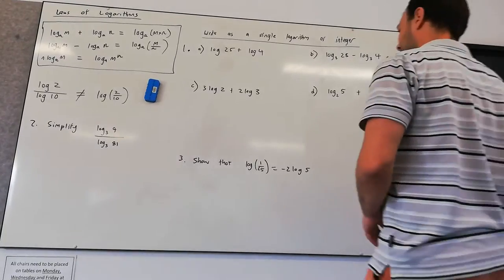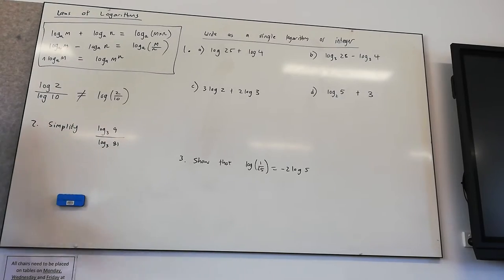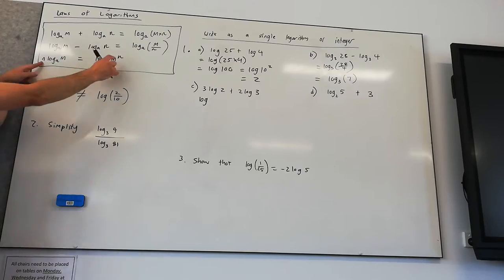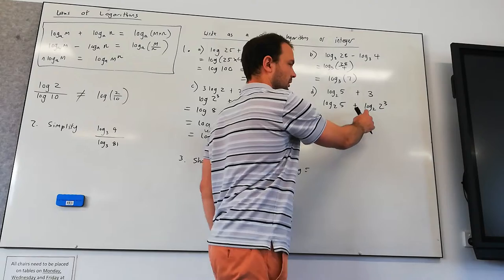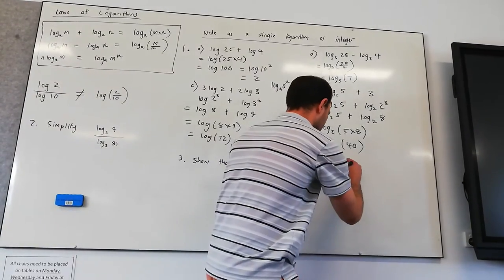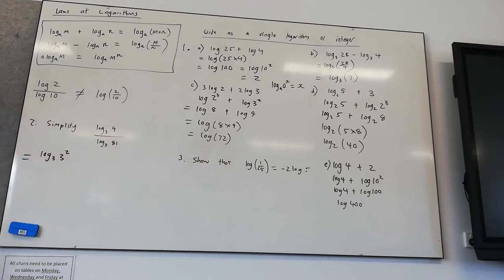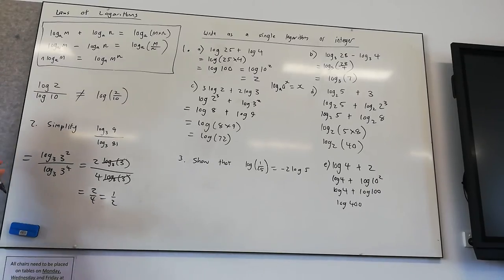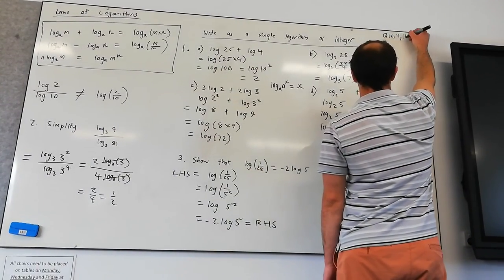Operations with logarithms